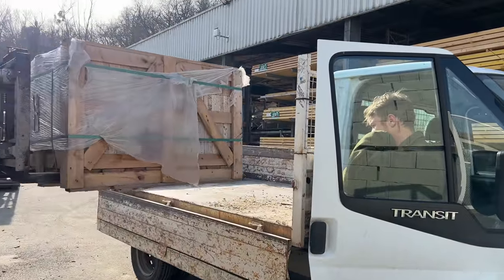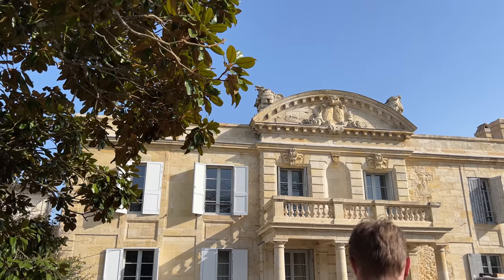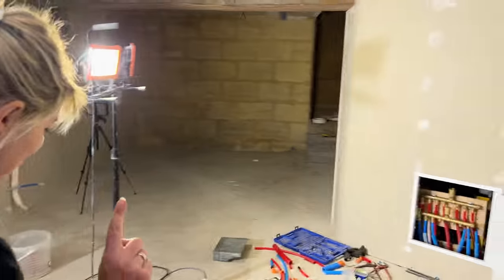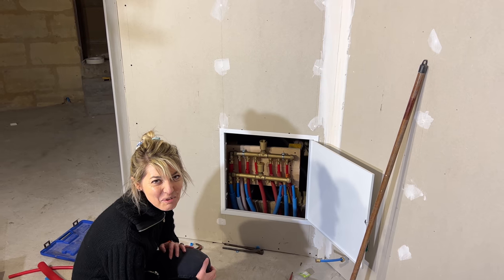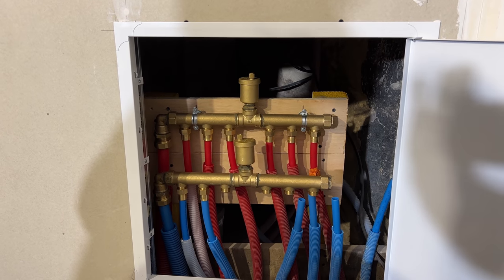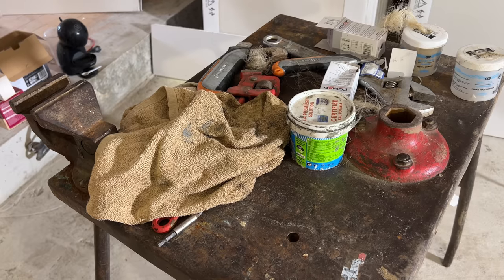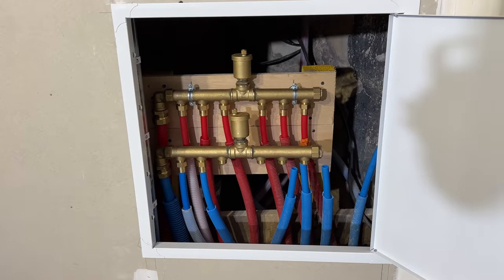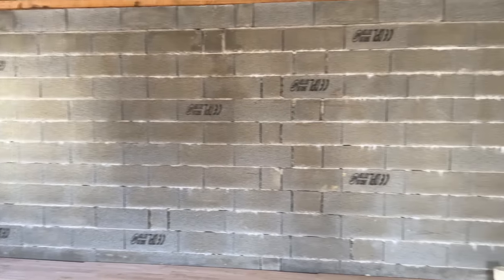EP129 Pool Terrace / Patio ,Tiling Begins , Kitchen Progress, Guest Apartment @ Our Passion Project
The Day has come to start the tiling on the pool terrace , patio area !
Edd hasn't stopped and going non stop means he is exhausted but he is still carrying on ...
Denis the plumber & his son are back to do the heating installation ...

We start cleaning the floor in the Guest Apartment

Each day we are one step closer to our dream kitchen , to an amazing pool patio area and we can't wait for that day  !

On this vlog we make lots of progress on the pool terrace / patio area and once the tiling is done it will mean only a few things to do before this terrace/ patio / lounge area is all ready

This next stage is one we have both been looking forward to

Things are taking shape

Lots going on and so much more progress